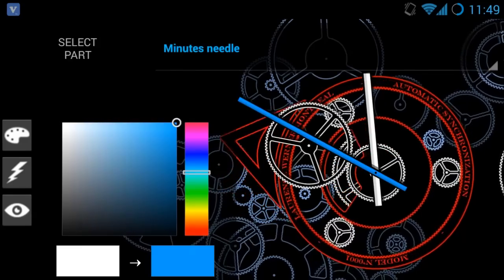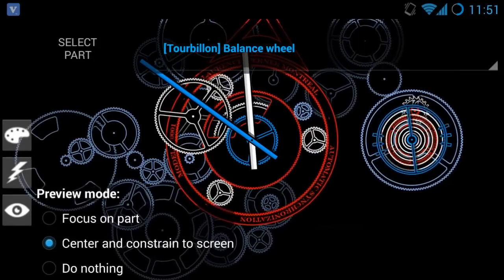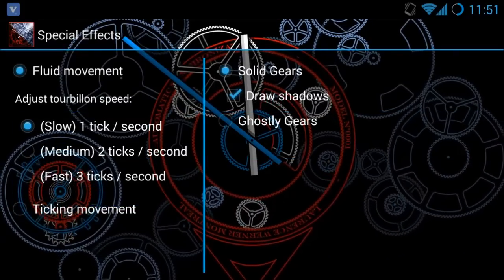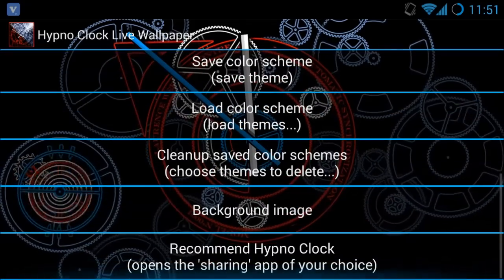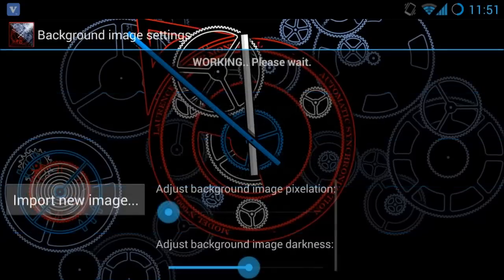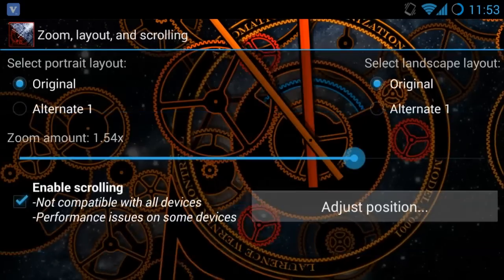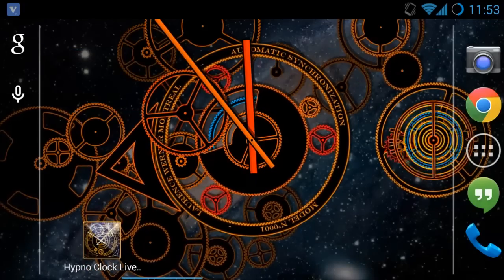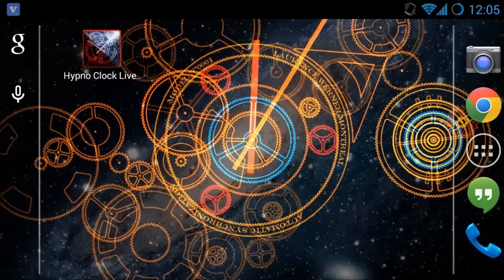Hypno Clock Live Wallpaper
A hypnotic journey into the beauty and complexity of time...

Hypno Clock is a live wallpaper for Android(tm) portraying an animated, fully functional mechanical clock movement, with a variable speed Swiss tourbillon escapement.

HARDWARE ACCELERATED
- Powered by OpenGL for Android(tm)

FULL CUSTOMIZATION
Whether you're looking to give your device a steampunk makeover with metal colored gears smoothly ticking over your favorite rendering of Captain Nemo's Nautilus, or want to capture the magic of that latest Star Trek movie you loved so much with ghostly Starfleet themed gears over the USS Enterprise, Hypno Clock Live Wallpaper can cater to your needs!
Love art? Go ahead and import a picture of your favorite painting, and create a perfectly coordinated palette to match, the only limit is your imagination!
- Personalize each component separately: choose from over 16 million colors to better match the look and feel of YOUR home and lock screens!(equates to, just in terms of color combinations, 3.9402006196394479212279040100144e+115 possible color schemes!)
- Choose from multiple gear layouts.
- Zoom function
- Enable/disable scrolling
- Image wallpapers (image backgrounds): Space pictures, clouds, crystals, and many more
- Import your own pictures for use as Hypno Clock image backgrounds
- Ghostly gears effect (make that clock GLOW!)
- Integrates nicely with pretty much any theme

REALISTIC MECHANISM
All the gears move realistically relative to one another, as they would in the physical mechanism of an actual hand-made Swiss watch, or analog clock.
The movement should be synchronized to your phone's internal clock within 0 to 40 or so milliseconds, never really "losing time".
- Adjustable tourbillon speed
- Realistic movement option
- A truly hypnotizing analog clock live wallpaper!!

- Fun, easy to learn, and powerful customization interface.
- Save color schemes (themes)

FREE VERSION PARTICULARITIES
- The FREE version has advertisements, the PRO does not.
- You CANNOT load your saved color schemes in the FREE version.
- Saved themes are stored on your phone's external storage; PAID version users can instantly load any theme saved with any version of Hypno Clock.